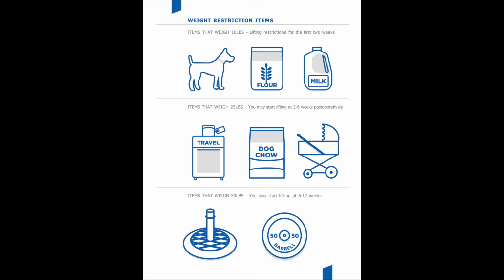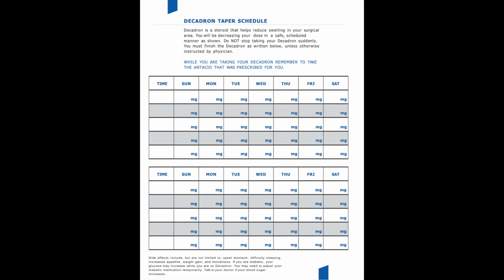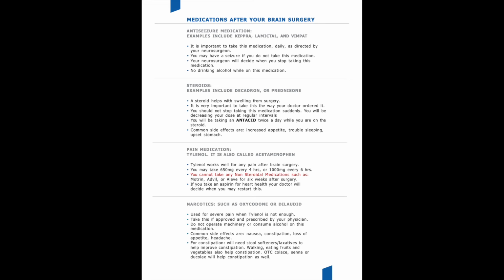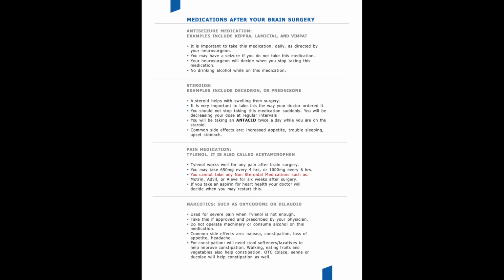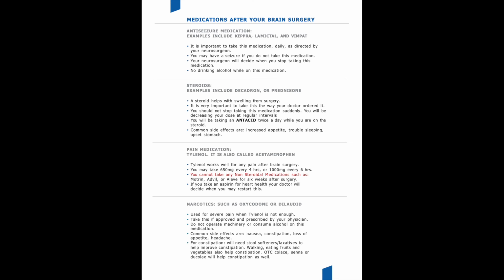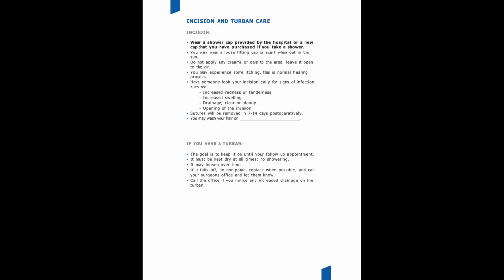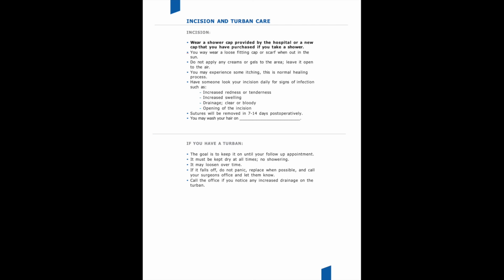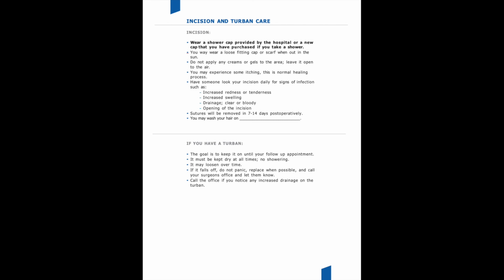Brain Surgery Post-Operative Education | Brigham and Women's Hospital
This video provides all critical information, post-surgery, for patients who have undergone brain surgery at Brigham and Women's Hospital.